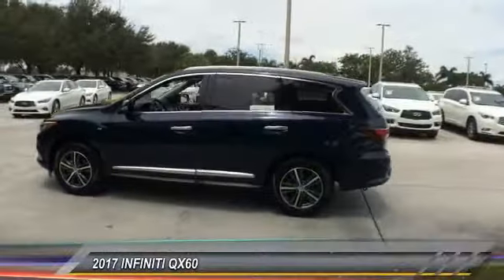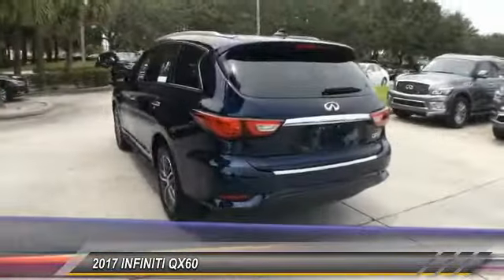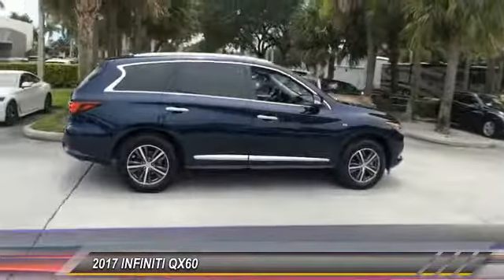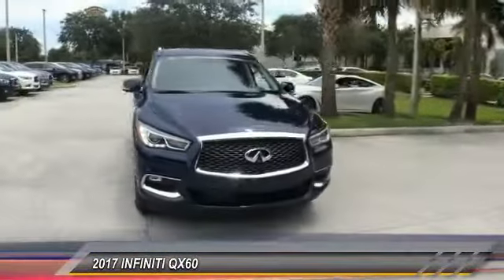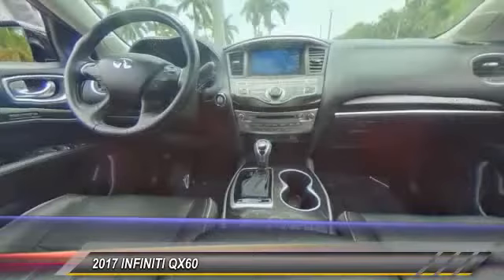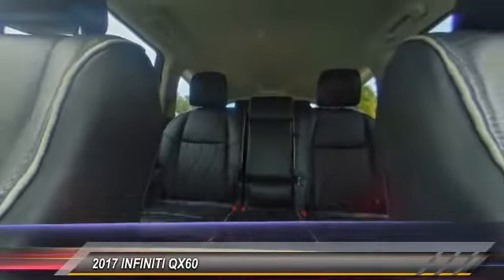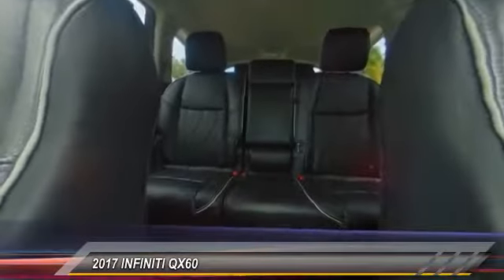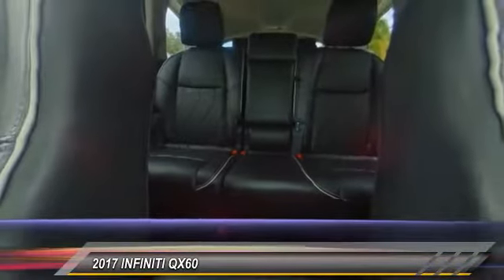2017 INFINITI QX60 Coconut Creek FL SP7126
2017 INFINITI QX60 PREMIUM PLUS

5501 W. Sample Road

New Price! CARFAX One-Owner. 2-Way Driver's Seat Power Lumbar Support 3rd row seats: bench 4-Wheel Disc Brakes 5.17 Axle Ratio 6 Speakers ABS brakes Active Trace Control Air Conditioning Alloy wheels AM/FM radio: SiriusXM AM/FM/CD/MP3 Audio System Around View Monitor w/Front & Rear Sonar System Auto High Beam Auto Side Dimming Mirrors Auto-dimming Rear-View mirror Automatic temperature control Back-Up Collision Intervention (BCI) Blind Spot Warning System (BSW) Bodyside moldings Brake assist Bumpers: body-color CD player Delay-off headlights Distance Control Assist Driver Assistance Package Driver door bin Driver vanity mirror Dual front impact airbags Dual front side impact airbags Dual Occupant Memory System ECO Pedal Electronic Stability Control Enhanced Intelligent Key Memory Entry & Exit Assist Four wheel independent suspension Front and Rear Sonar Sensors Front anti-roll bar Front Bucket Seats Front Center Armrest w/Storage Front dual zone A/C Front fog lights Front reading lights Fully automatic headlights Garage door transmitter Heated door mirrors Heated Front Seats Heated front seats Heated Steering Wheel High intensity discharge headlights: Bi-Xenon Illuminated entry INFINITI InTouch w/Navigation Intelligent Cruise Control Leather Shift Knob Leather steering wheel Leather-Appointed Seats Low tire pressure warning Occupant sensing airbag Outside Mirrors w/Reverse Tilt-Down Feature Outside temperature display Overhead airbag Overhead console Panic alarm Passenger door bin Passenger vanity mirror Power door mirrors Power driver seat Power Liftgate Power moonroof Power passenger seat Power steering Power windows Premium Package Premium Plus Package Radio data system Radio: AM/FM/CD/DVD w/MP3 Playback Capability Rain-Sensing Front Windshield Wipers Rear air conditioning Rear anti-roll bar Rear reading lights Rear seat center armrest Rear window defroster Rear window wiper Reclining 3rd row seat Remote Engine Start Remote keyless entry Security system Single In-Dash CD Player Speed control Speed-sensing steering Speed-Sensitive Wipers Split folding rear seat Spoiler Steering wheel mounted audio controls Tachometer Telescoping steering wheel Tilt steering wheel Traction control Trip computer Turn signal indicator mirrors Variably intermittent wipers Voice Recognition For Navigation. 27/20 Highway/City MPG INFINITI Certified Pre-Owned Details:brbr  * Vehicle Historybr  * Roadside Assistancebr  * Transferable Warrantybr  * Warranty Deductible: $0br  * 167 Point Inspectionbr  * Limited Warranty: 72 Month/Unlimited Mile (whichever comes first) Limited Warranty 72 months/Unlimited miles from original in-service date for vehicles over 15000 miles & under 2 years old 24 months/Unlimited miles from certified purchase date for vehicles over 15000 miles & older than 2 yearsbr  * Includes Rental Car and Trip Interruption ReimbursementbrbrbrAwards:br  * 2017 IIHS Top Safety Pick   * 2017 KBB.com 5-Year Cost to Own AwardsbrbrINFINITI Of Coconut Creek proudly serving the following communities; Broward county Boca Raton Del Ray Beach West Palm Beach Parkland Margate Pompano Beach Miami Dade County Palm Beach County.